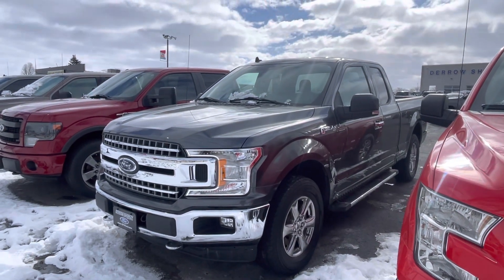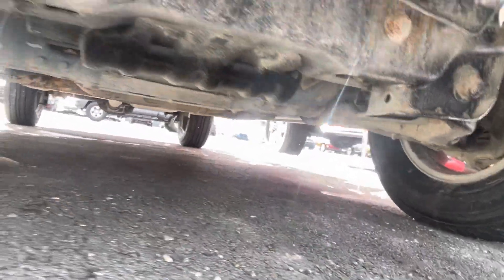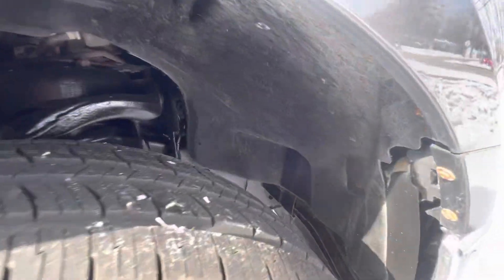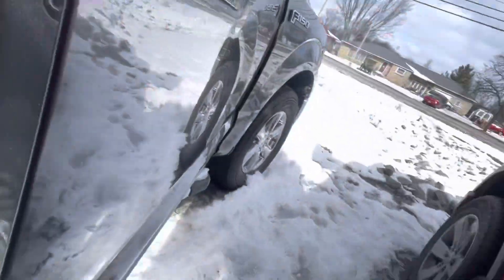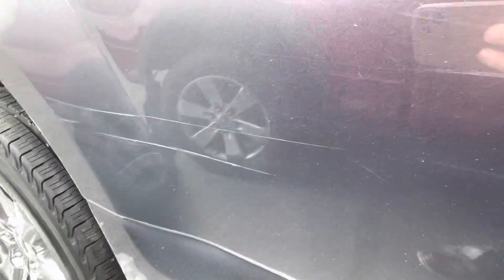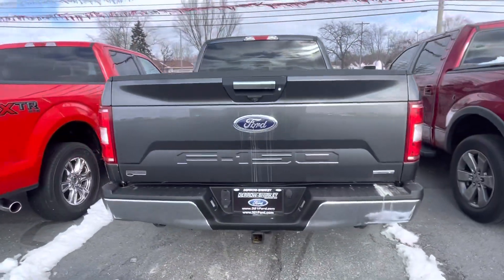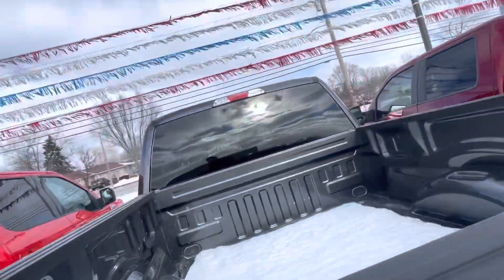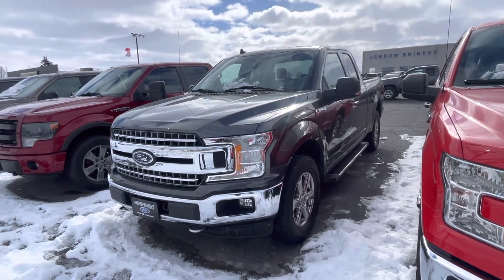2019 Ford F-150 Double Cab